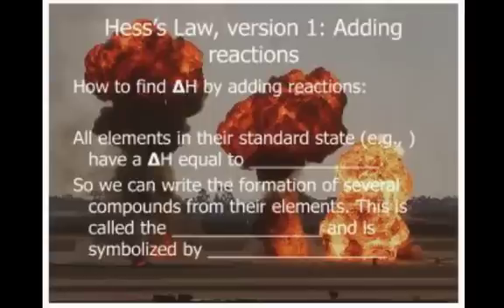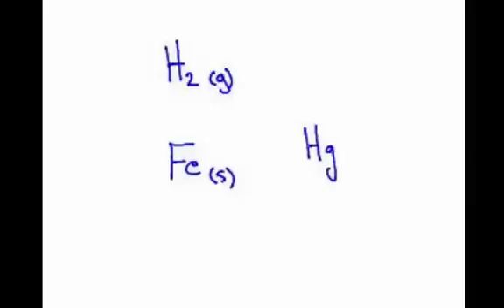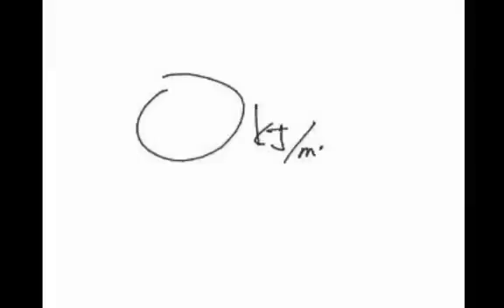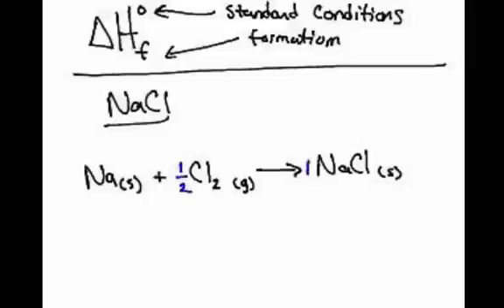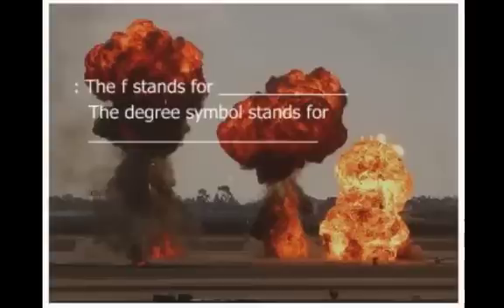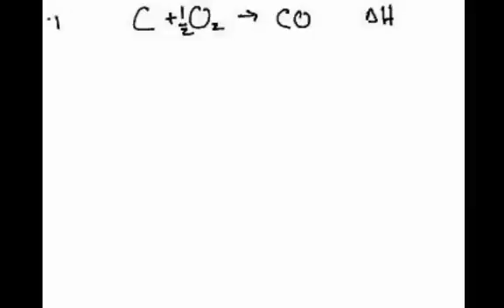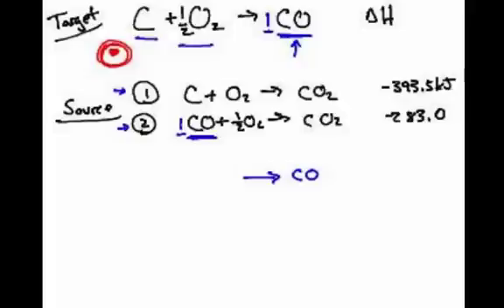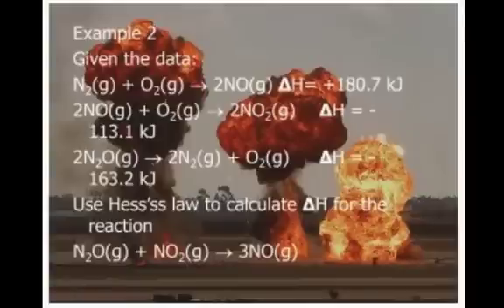AP Chem- Hess's Law (1/3)